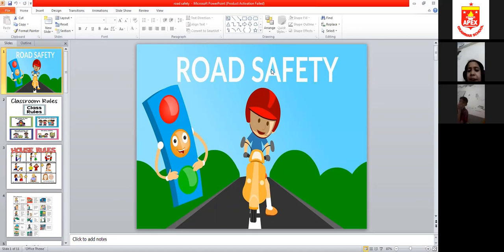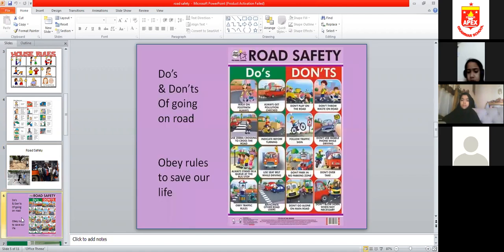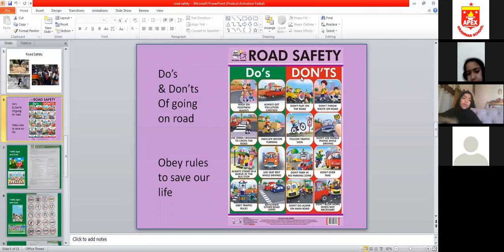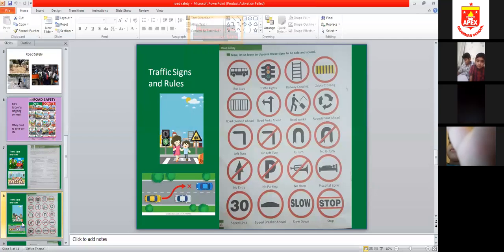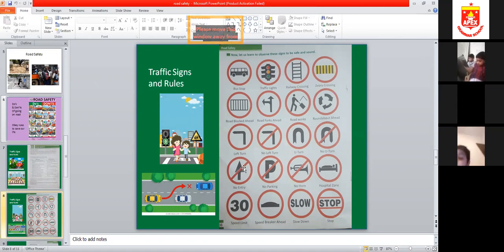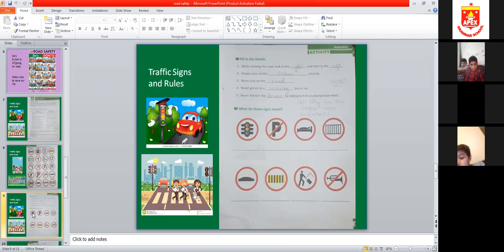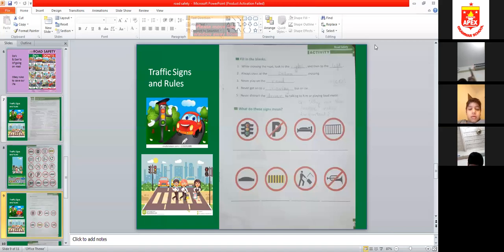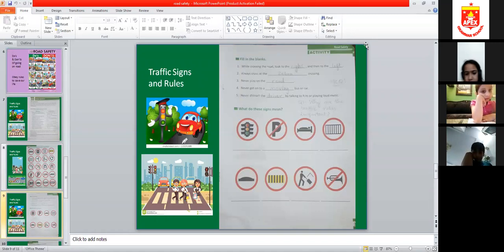Social Studies Class III, Tuesday, 08.09.2020